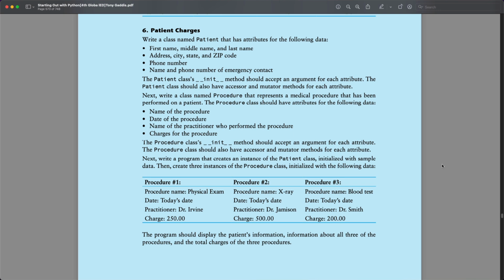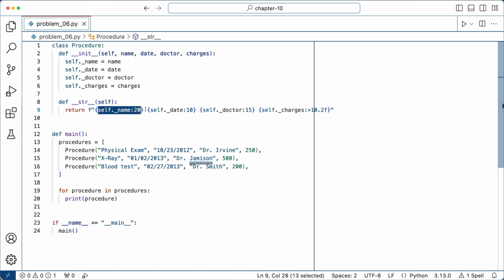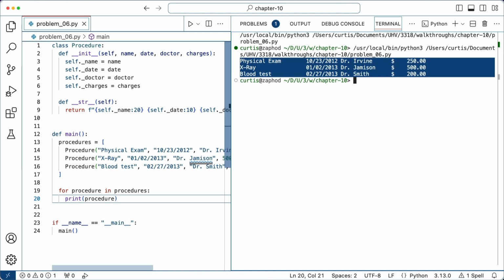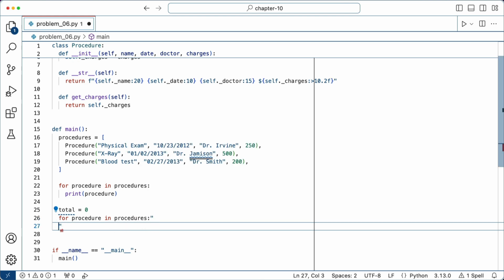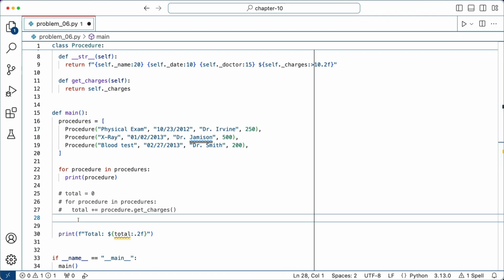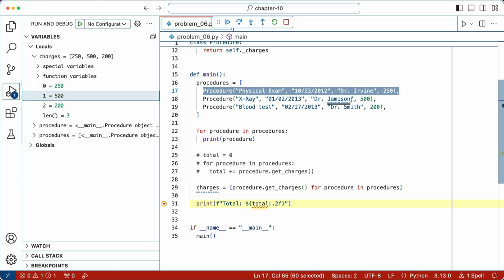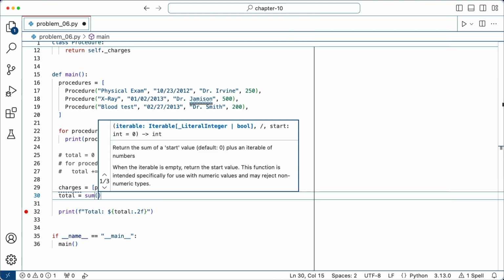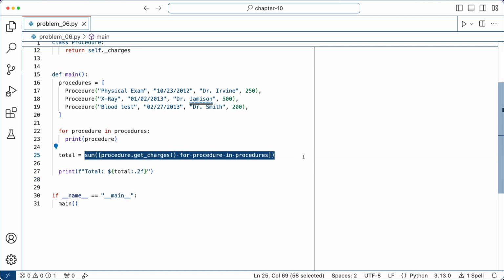Problem 06 Chapter 10 Procedure Class